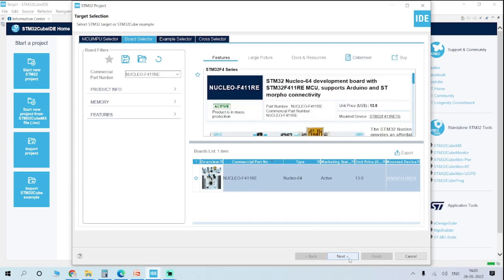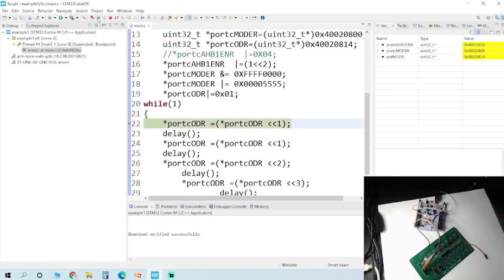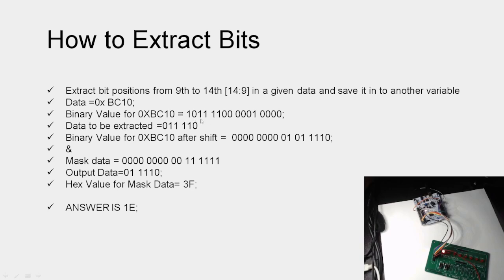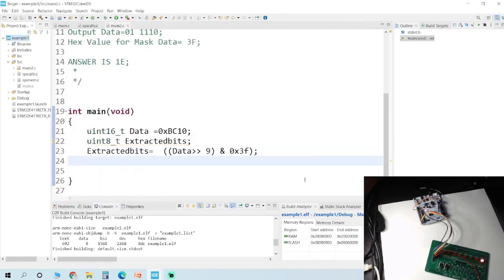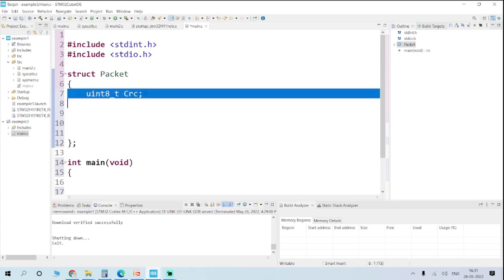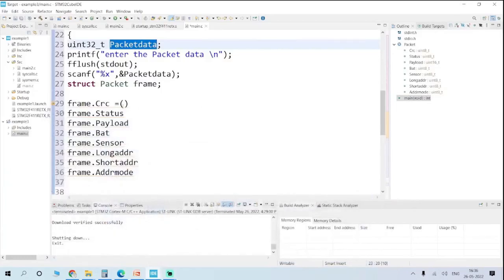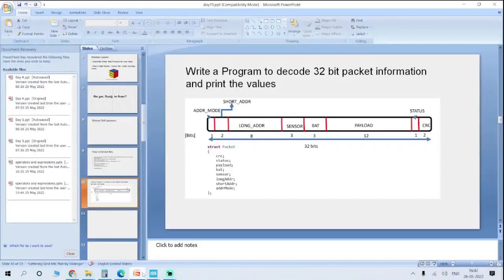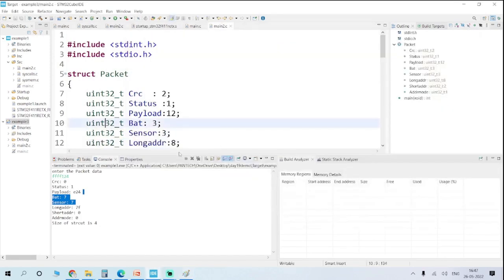Getting Started with STM32CubeIDE | Full Setup and First Project (Blink LED)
In this beginner-friendly tutorial, you’ll learn how to install and use STM32CubeIDE—the official development environment for STM32 microcontrollers by STMicroelectronics. We’ll walk through setting up a project, configuring the board, writing code, and running your first embedded program: blinking an LED.

📌 What You'll Learn:

Installing STM32CubeIDE

Creating a new STM32 project

Configuring GPIO pins using CubeMX integrated view

Writing and uploading your first program (Blink LED)

Using HAL libraries

Flashing the board and debugging basics

Whether you're starting with STM32F103, STM32F411, Nucleo, or Blue Pill, this tutorial will help you build confidence and get hands-on with STM32 development.